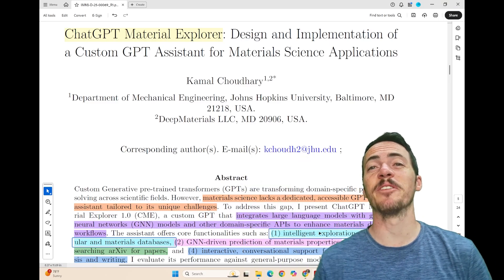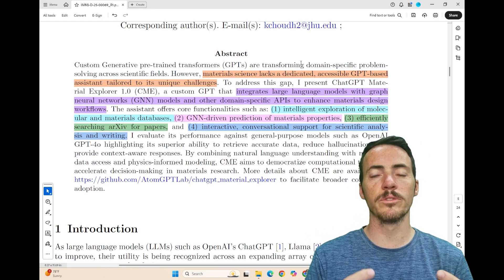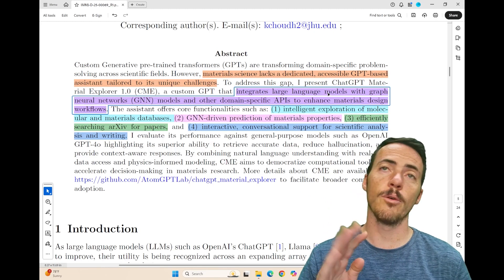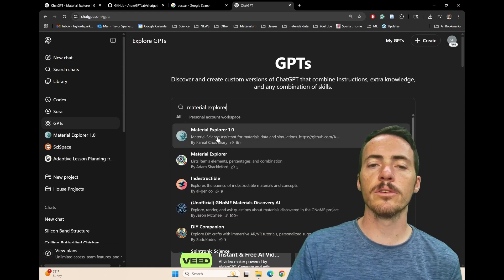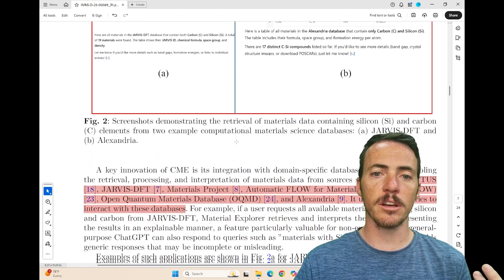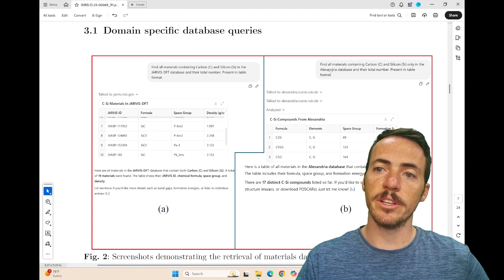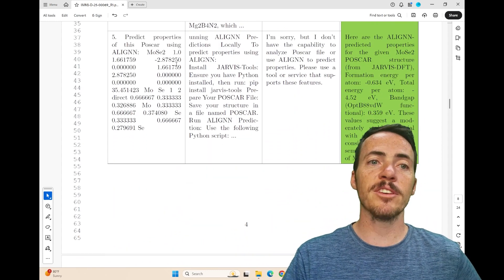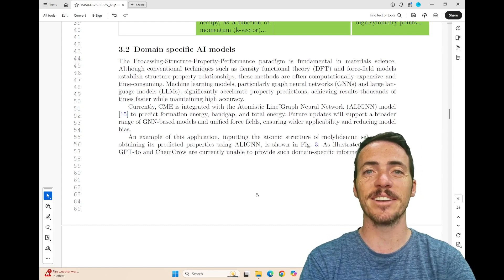Finally, a GPT That Understands Materials Science!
🚀 New Tool for Materials Science Researchers!
In this Materials Minute, we dive into a powerful new AI tool built just for materials scientists: ChatGPT Material Explorer (CME). Developed by Dr. Kamal Choudhary at Johns Hopkins, CME is a custom GPT that connects language models with graph neural networks and real-time materials databases like JARVIS-DFT, Materials Project, and Alexandria.

🔬 Unlike generic AI chatbots, CME:

Retrieves real data from domain-specific APIs 🧪

Uses GNNs (like ALIGNN) for property predictions 🧠

Searches arXiv for the latest materials papers 📄

Supports scientific writing with context-aware prompts ✍️

We walk through its performance, core functionalities, and show how it compares to tools like GPT-4 and ChemCrow across several materials-specific queries.